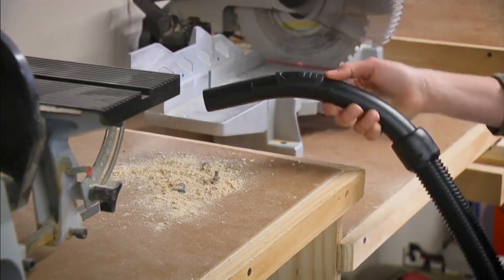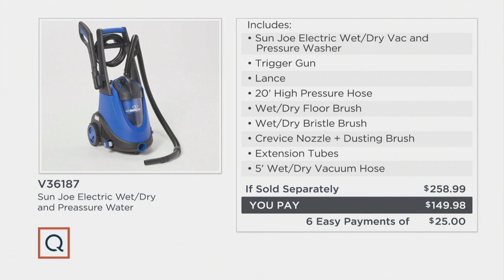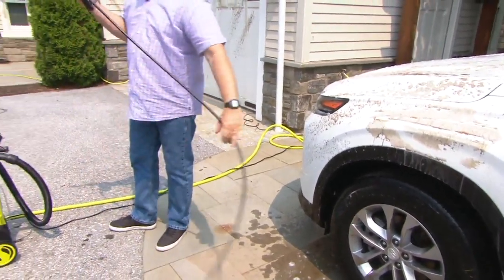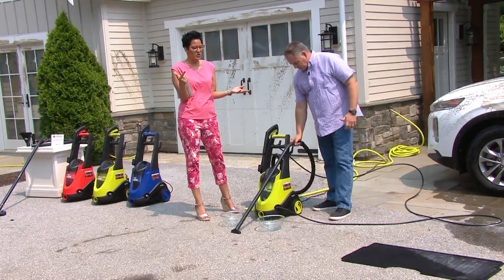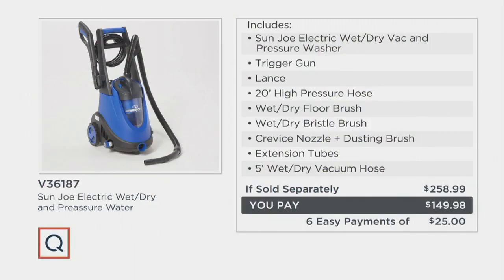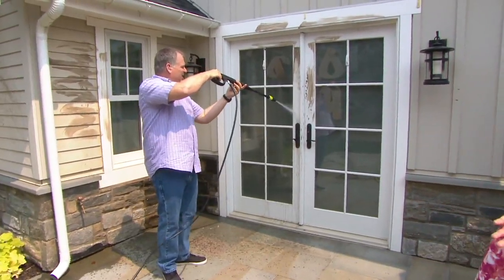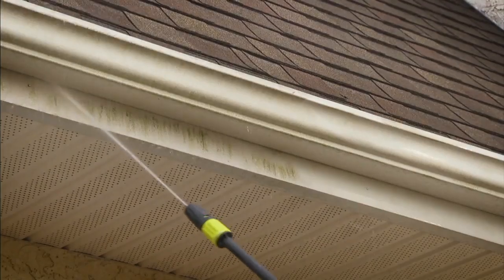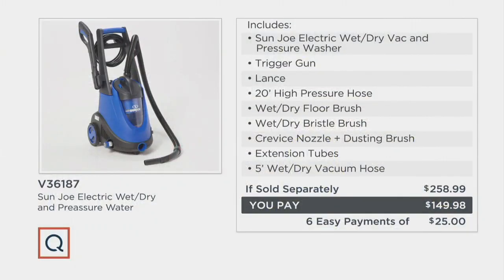Sun Joe Electric Wet/ Dry Vac and Pressure Washer on QVC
Sun Joe Electric Wet/ Dry Vac and Pressure Washer

Handle all your at-home messes (grimy deck, muddy mudroom, you know how it goes) with this handy tool that combines the power of a pressure washer with a high-performance vacuum, for the ultimate dirt-decimating duo. From Sun Joe&reg;.